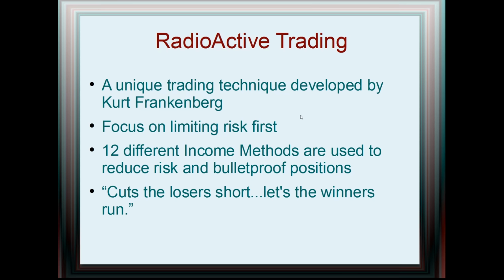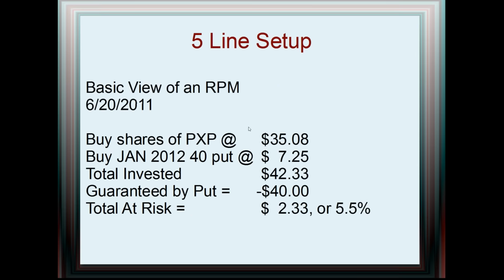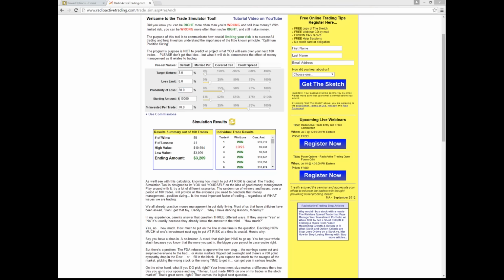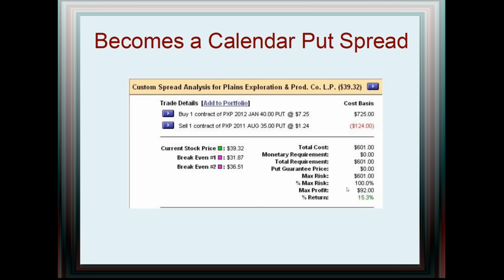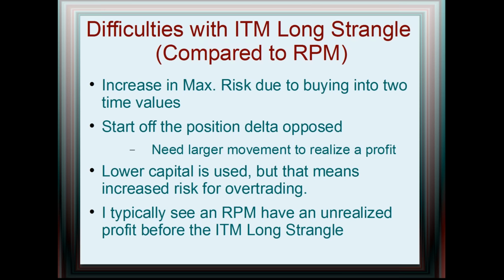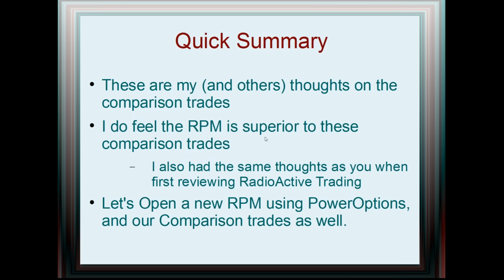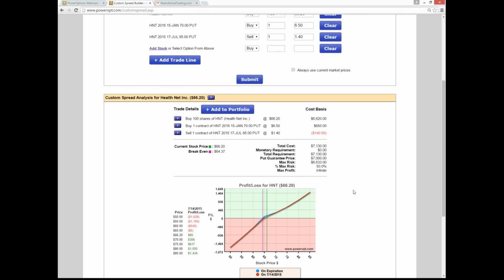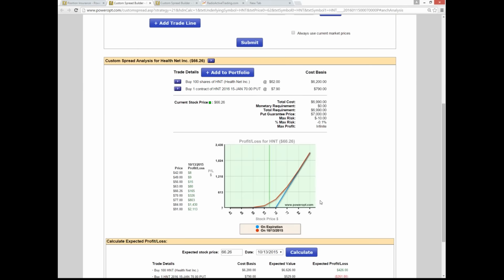RadioActive Trade Entry and Trade Comparison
During this RadioActive Trading presentation Mike Chupka, PowerOptions Director of Education, walks through the benefits of the RadioActive Trading setup, comparisons of leveraged or synthetic trade entries vs. the RPM trade as well as discussion on the income methods.

You may have seen the initial RadioActive setup up before and thought:

Couldn't I have better performance using leveraged trade entry as opposed to the Married Put?  What about using a short put to enter the stock at a discount?  What about using a LEAP call in lieu of the stock?  Isn't the RadioActive Married Put setup the same as buying a long call?

This webinar shows the risks of trying to use leveraged trades and parity trades (that aren't really parity trades at all) compared to the truly limited risk RadioActive trade.